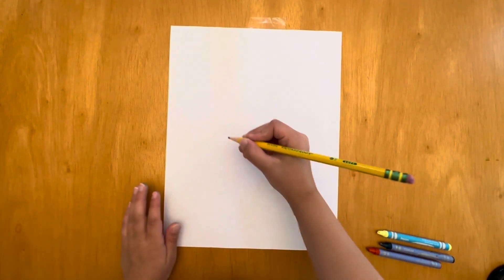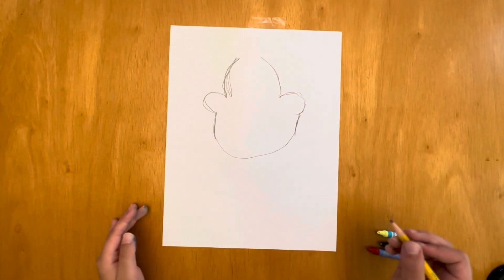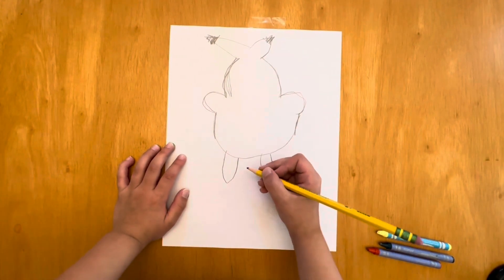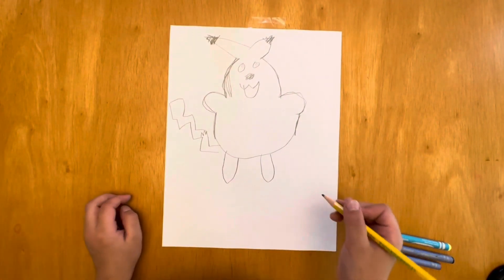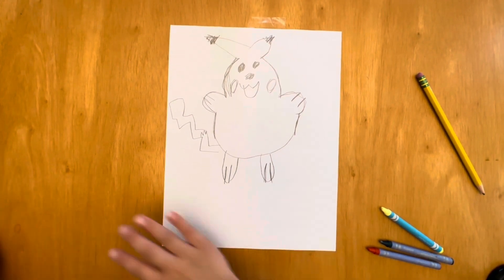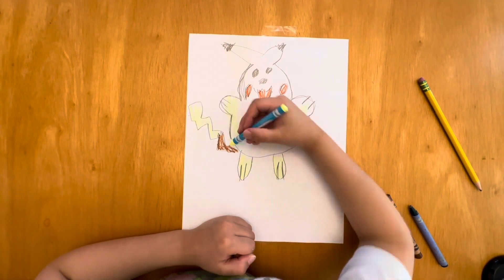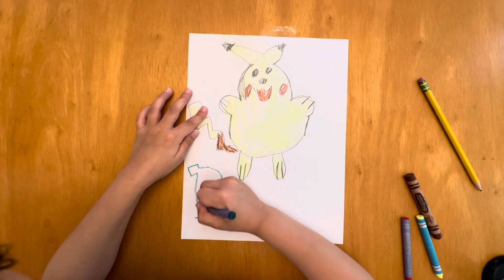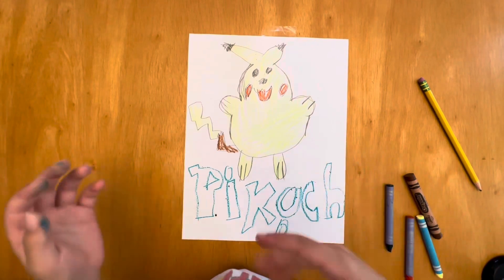Steps to draw pikachu with Wesley!